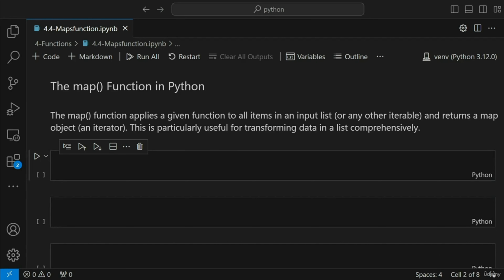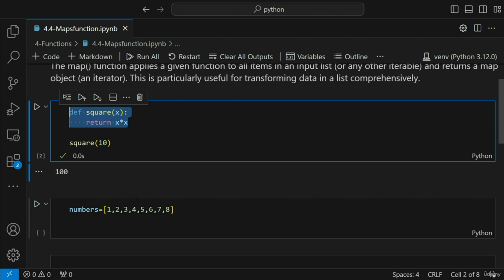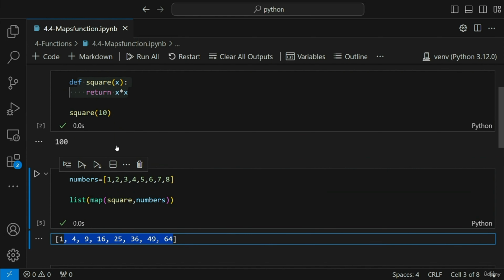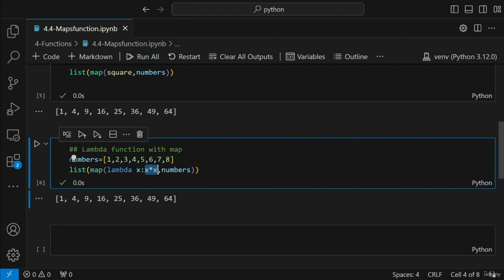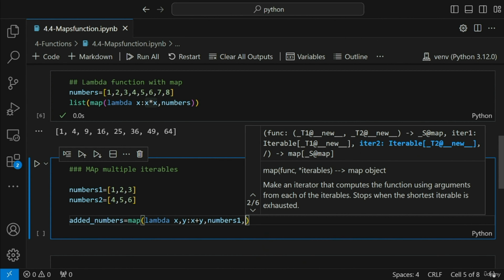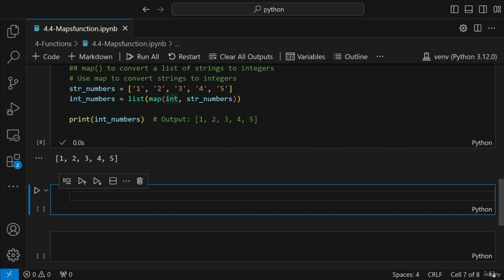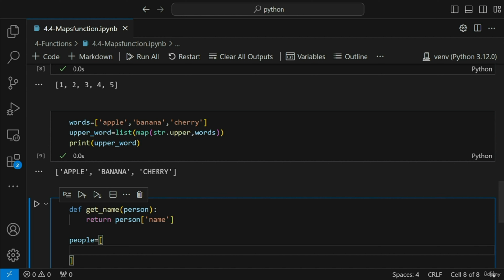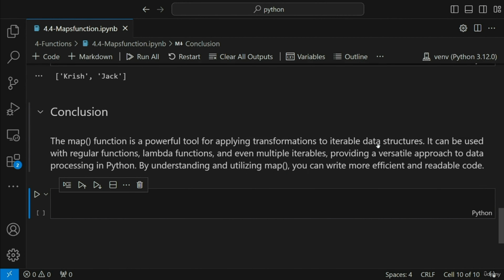Map Function In Python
The map() function in Python is a powerful tool that allows you to apply a function to every item in an iterable, such as a list or tuple. It helps in writing clean, efficient, and concise code. In this video, we’ll explore how the map() function works with practical examples. 🔥

📌 Topics Covered:
✔️ What is the map() function?
✔️ How to use map() with built-in and custom functions
✔️ Using map() with lambda functions